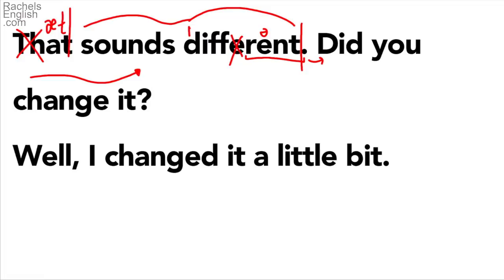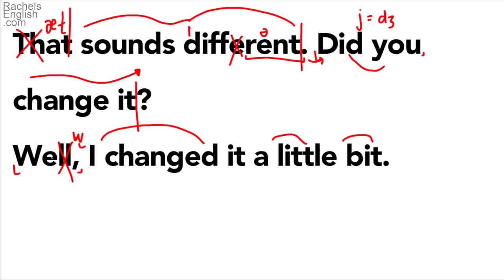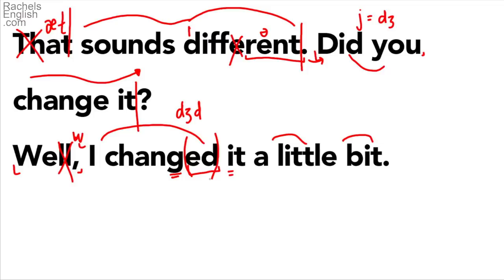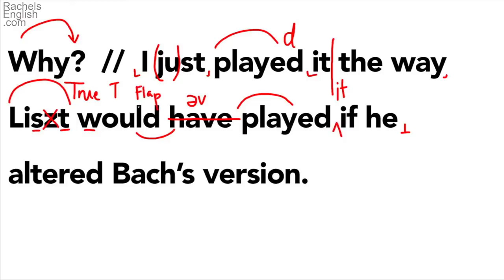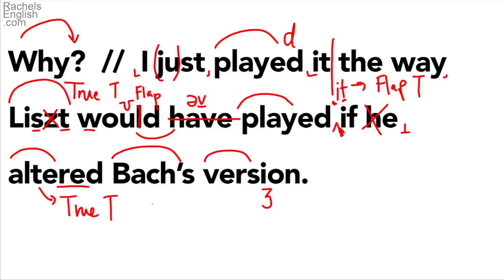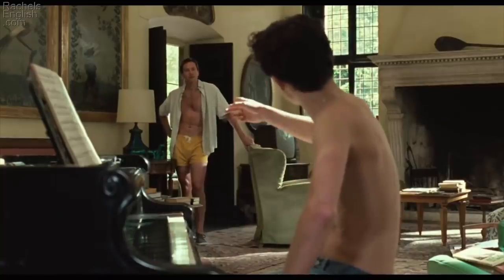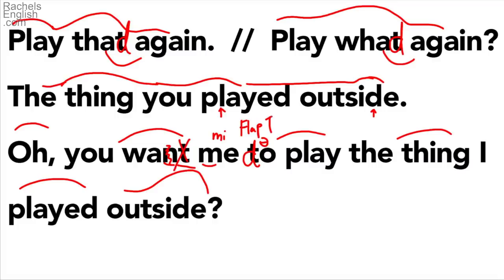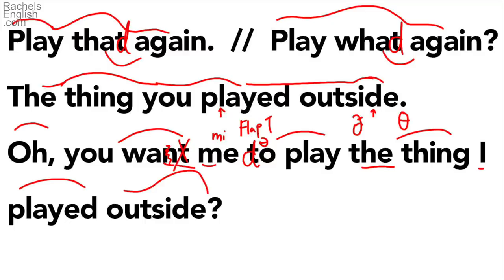Learn English with Movies – Call Me By Your Name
Are you learning English with goal of spoken English fluency?  Do you practice your American English accent and treat the movies you watch as English pronunciation lessons?  I hope you do!  It’s an incredible way to learn English.  And if you want to move from basic English fluency to confident and native-sounding spoken English movies can really help you on your path.  In this English lesson I show you how to use a scene from the movie Call Me By Your Name to improve your English speaking and English pronunciation.  You will learn about American English speaking elements like reductions and contractions.  When you use movies for learning English you have the opportunity to mimic and learn from native speakers.  I have developed a powerful method for your learning over the past 10 years and I’ll show you exactly how to learn English movies’ power for improving your speech.  We will look at a scene from Green Book together and walk through everything that the native speakers are doing.  When you use this approach to learning English with movies you begin to see each of the components that make American English sound the way it does.  And you can watch all summer long as we take a new movie each week to give you more and more opportunities to learn English movies and improve your English speaking.